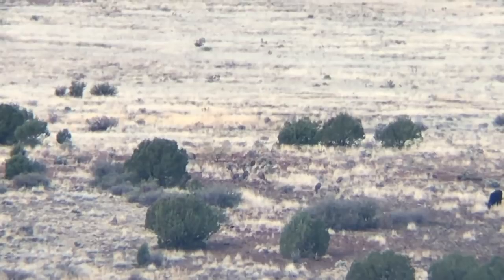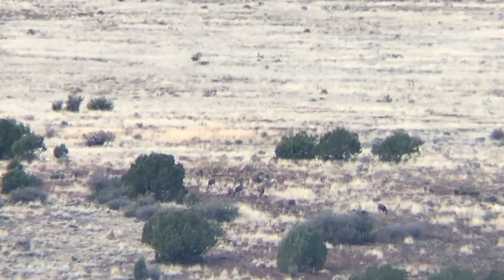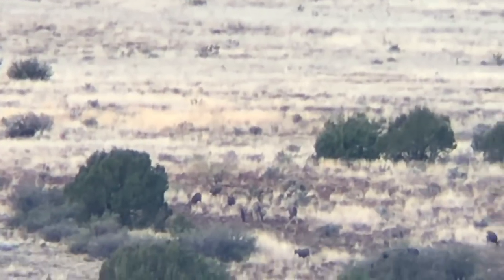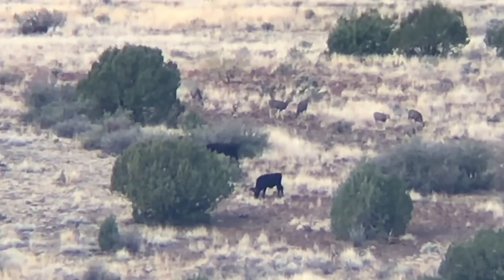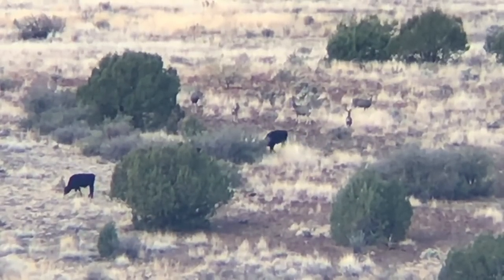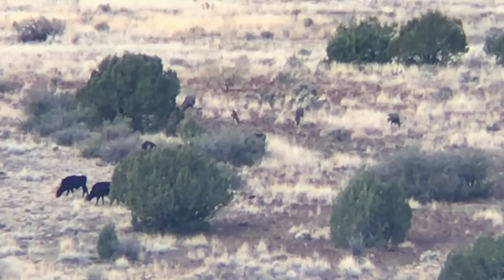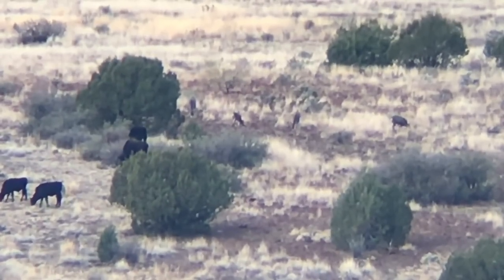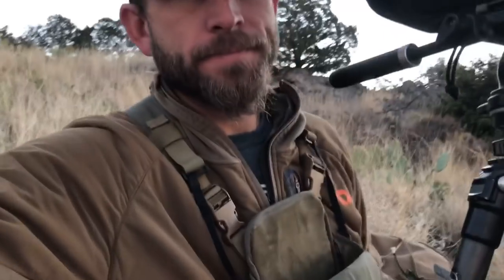Arizona Archery Mule Deer OTC Vlog Day 5 (The Guide Life) Antler Trader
Intro Music
► NEFFEX = Dangerous

Links

Hunting, Mule Deer, Elk, Antlers, Sheds,